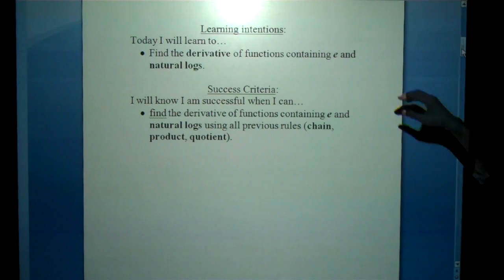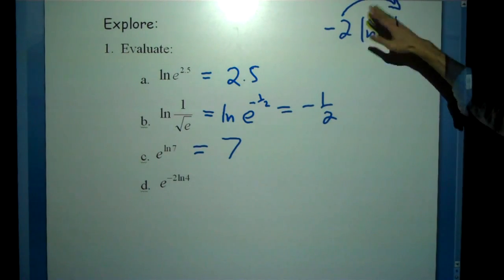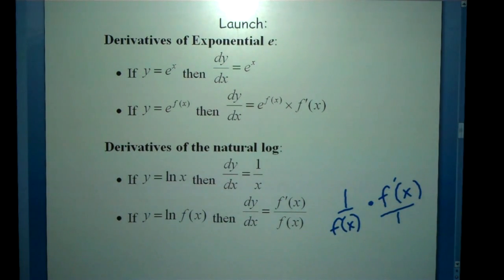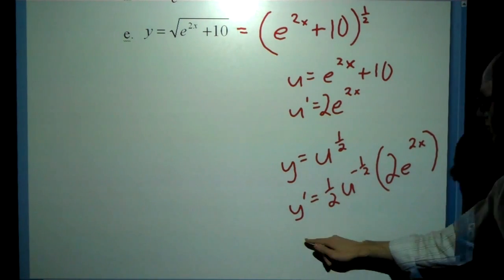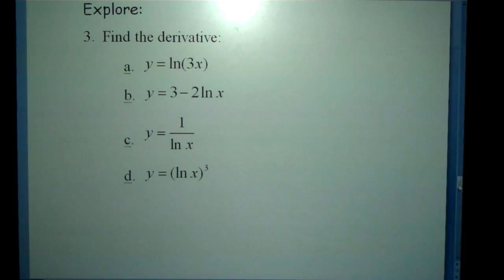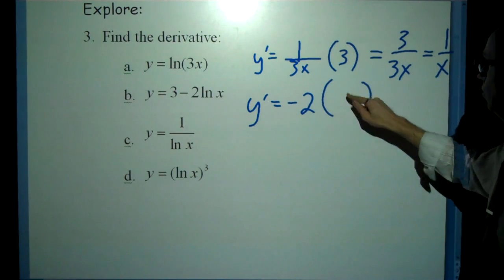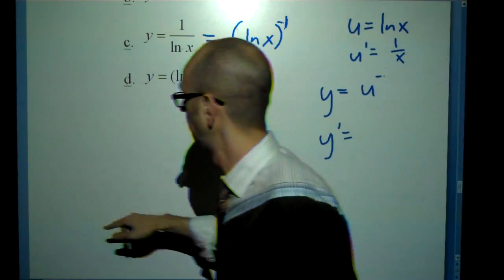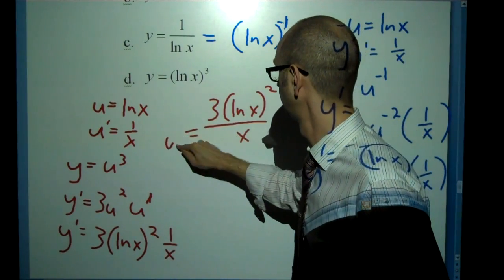IB Calculus: derivatives of e & ln (2/3/16)